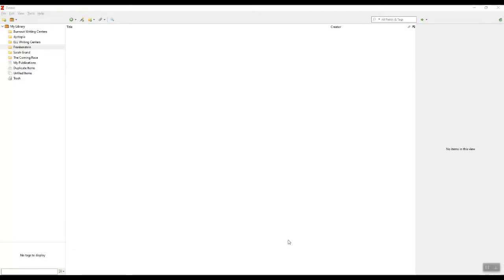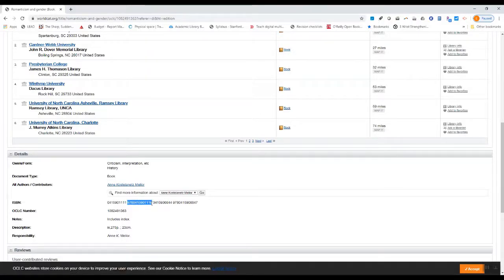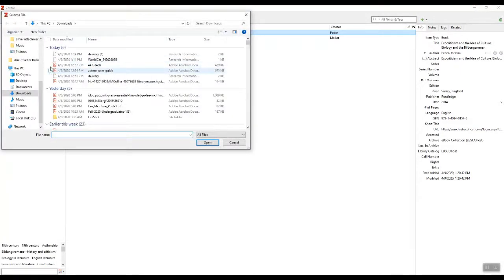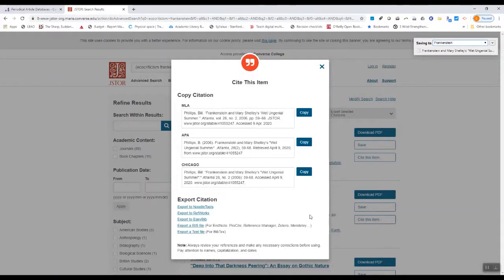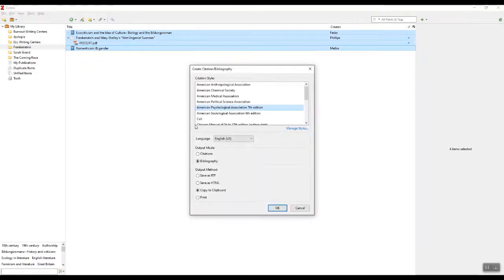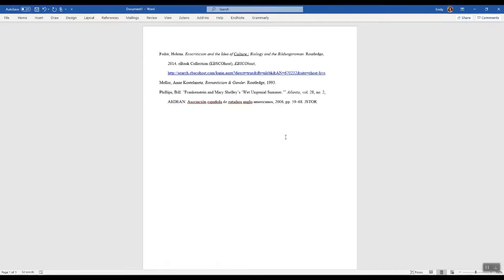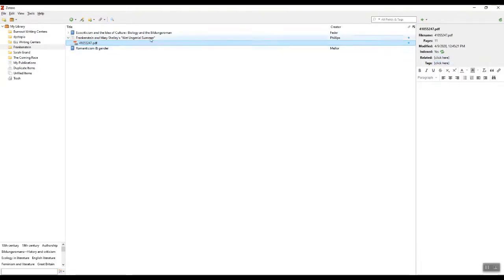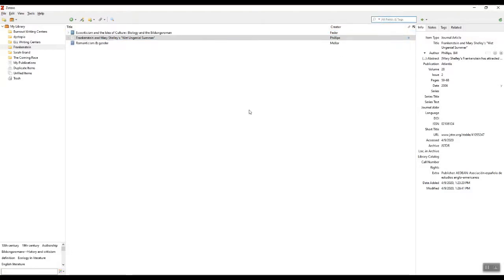How and Why to Use Citation Management Software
This video gives a brief demonstration of how to use the citation management tool, Zotero, to import bibliographic information from library databases and to create bibliographies for large research projects.

Select an open slot, fill out all information, and create your appointment: